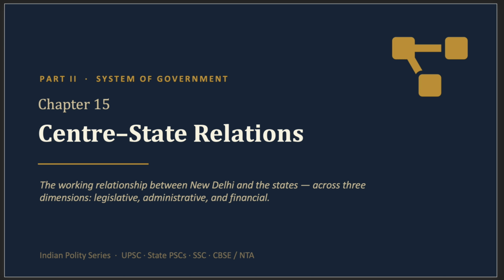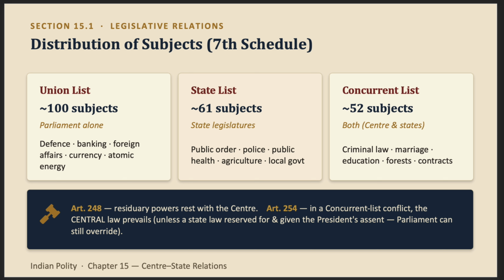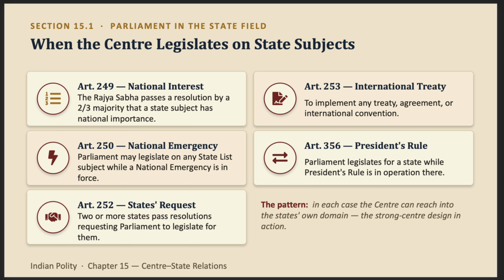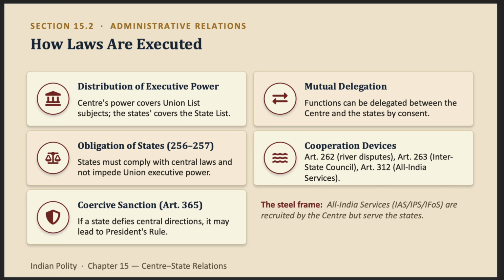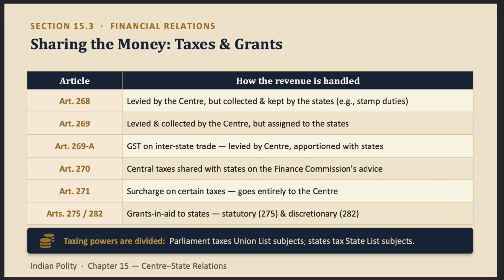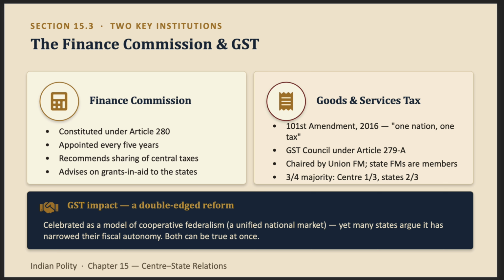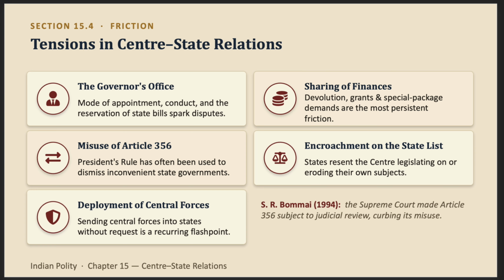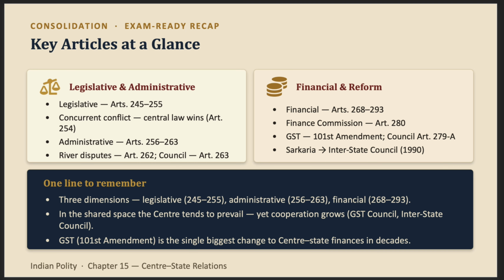15. Center State Relations